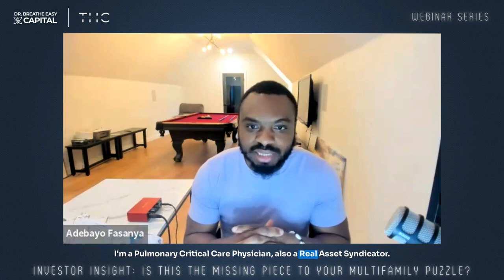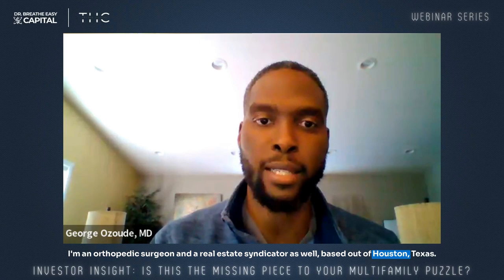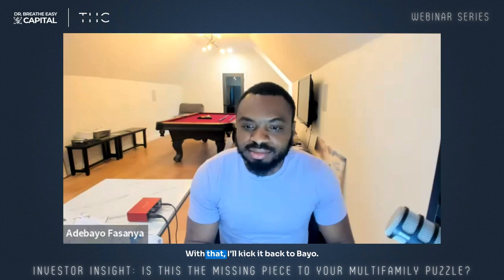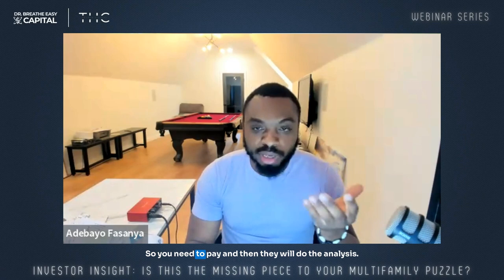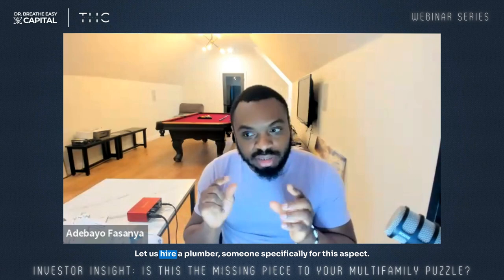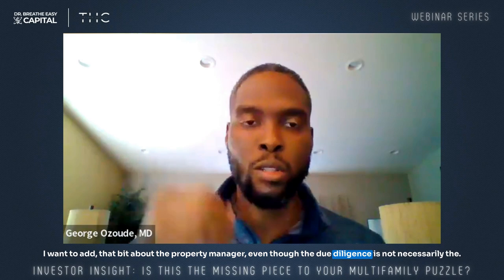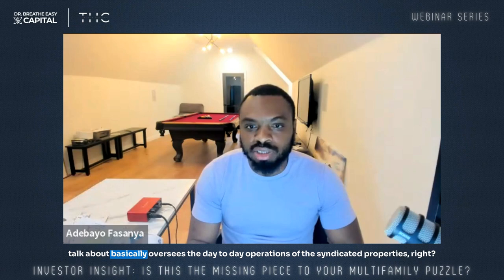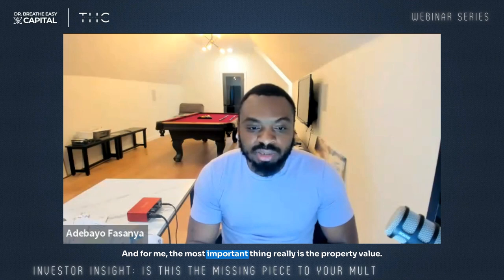Investor Insight: Is this the Missing Piece to your Multifamily Puzzle?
Join Dr. Adebayo Fasanya, Founder and CEO of Dr. Breathe Easy Capital, and Dr. George Ozoude, Founder and CEO of Time Health Capital, in this exclusive webinar replay where they delve into the intricate world of multifamily real estate investing.

In this thought-provoking discussion, Dr. Fasanya and Dr. Ozoude share their wealth of knowledge and expertise, offering invaluable insights into the multifamily market and uncovering the strategies that could potentially transform your investment portfolio.

Whether you're a seasoned investor looking to diversify your assets or a newcomer seeking guidance on navigating the multifamily landscape, this webinar provides the essential tools and insights to elevate your investment journey.

Don't miss out on this opportunity to gain insider perspectives and unlock the secrets to multifamily success. Watch the replay now and take the first step towards achieving your financial goals with confidence.